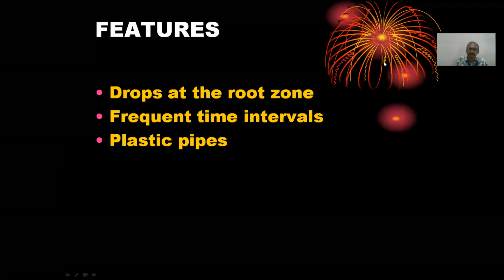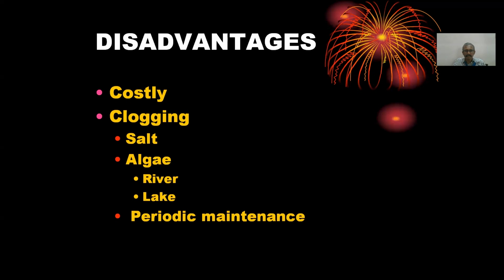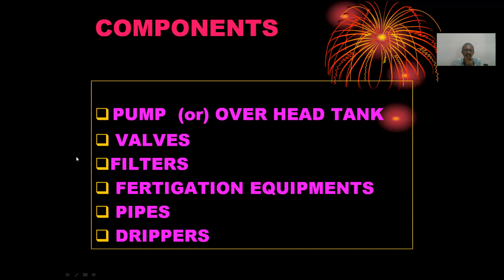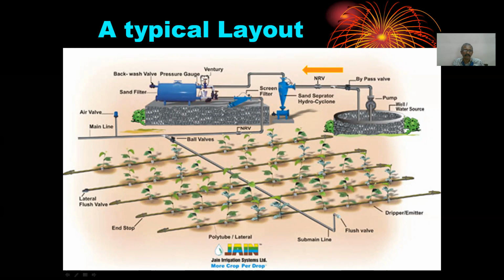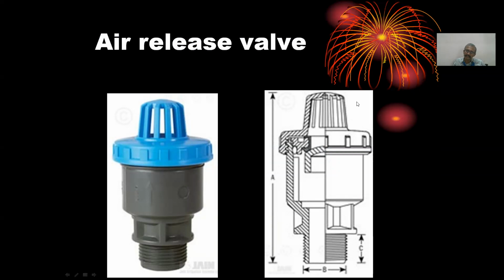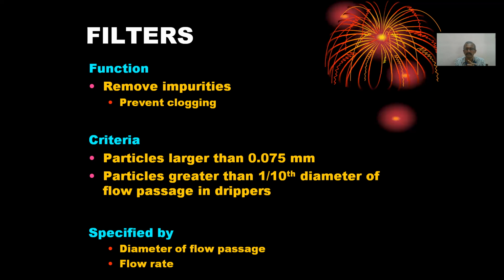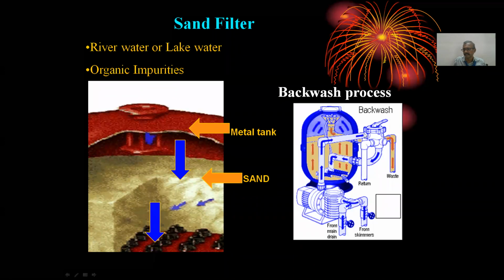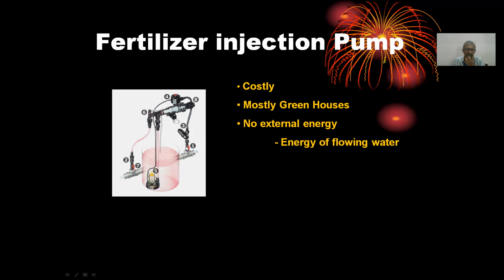Drip Irrigation Components- First Part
Drip Types, Filters, Fertigation devices